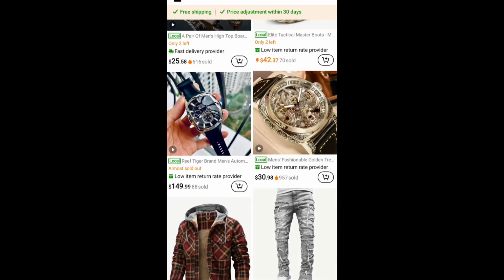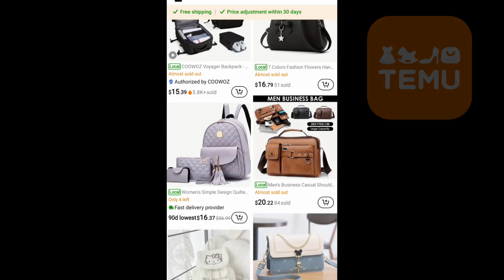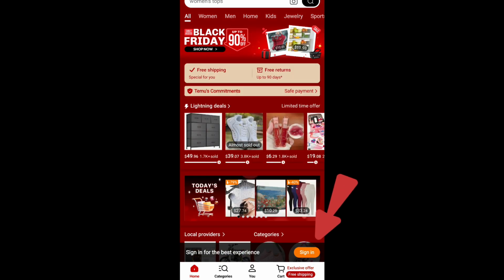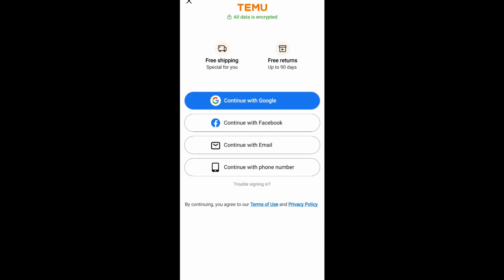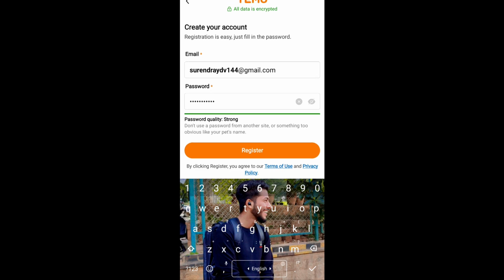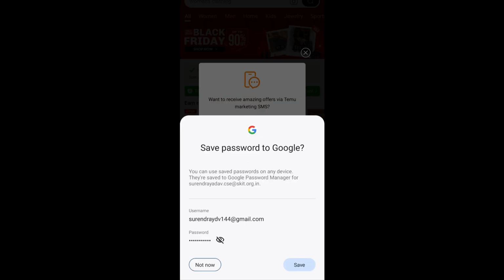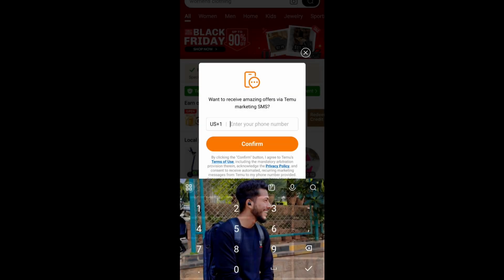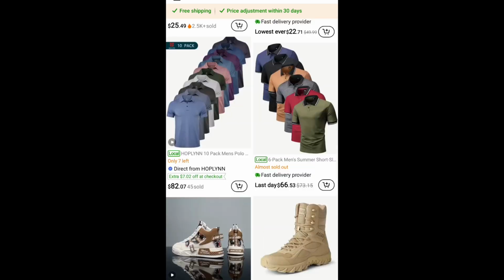How to Create an Account on Temu App!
Welcome to our step-by-step guide on how to create an account on the Temu app! Whether you’re new to Temu or looking for a refresher, this video walks you through each stage so you can start shopping with ease. Watch along and learn how to sign up on Temu effortlessly.

🔹 What You’ll Learn:

Downloading the Temu app
Setting up a new account
Tips for secure login and exploring Temu’s shopping features